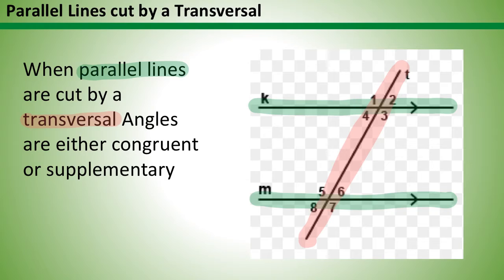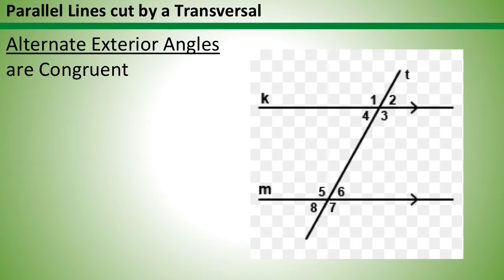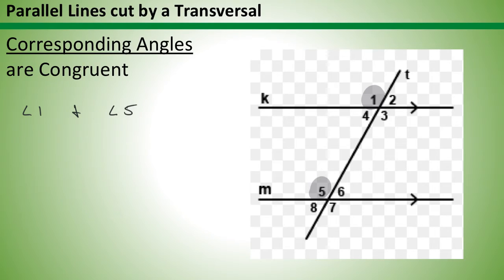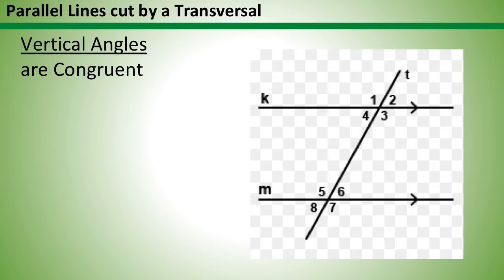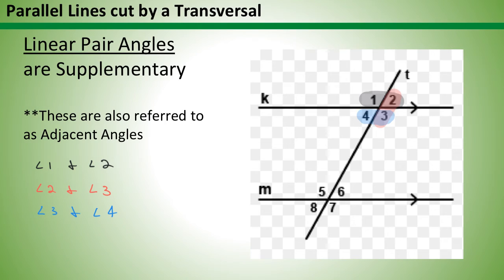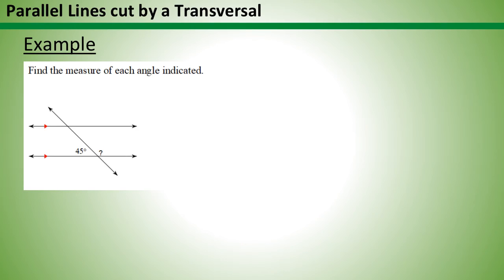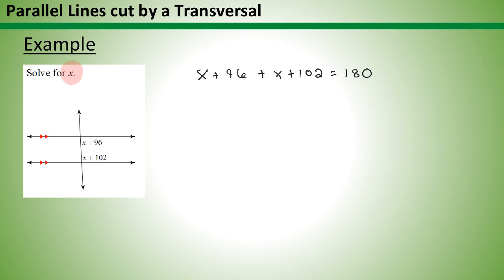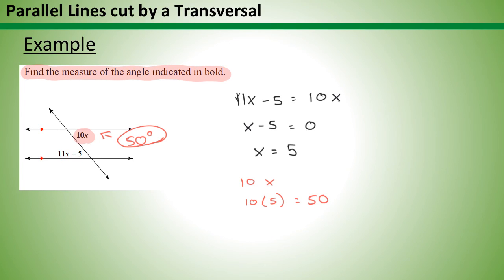CA 9.6 Parallel Lines Cut by a Transversal